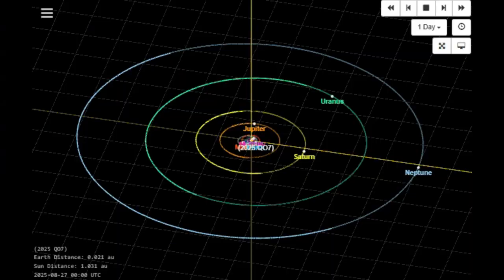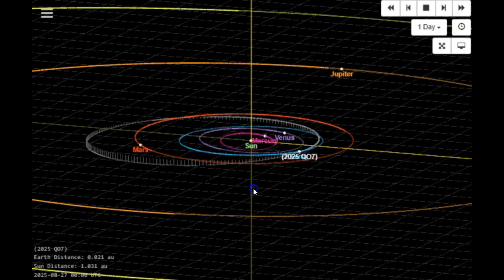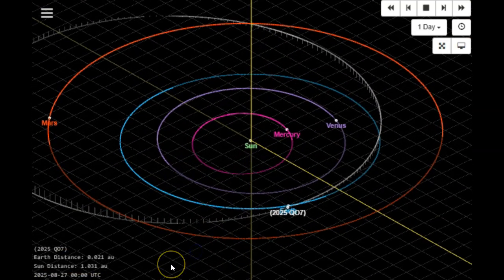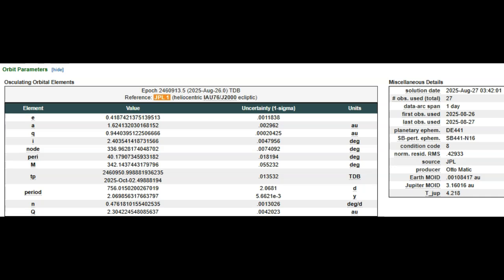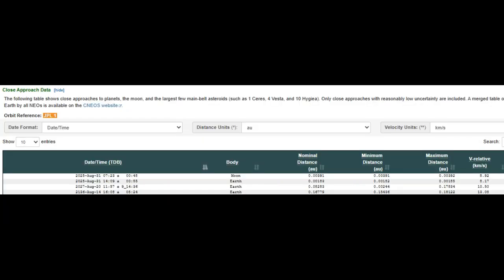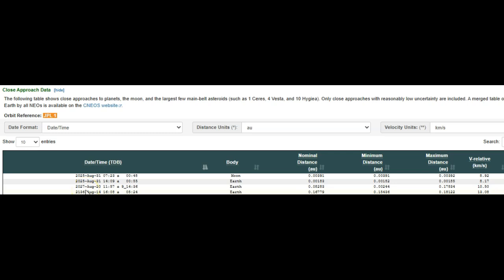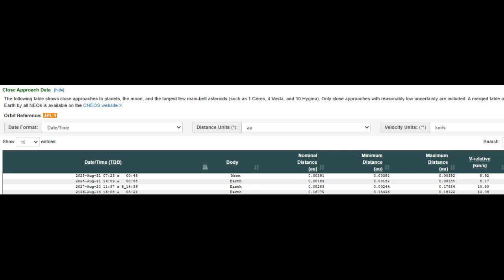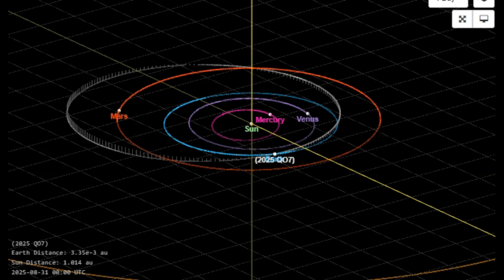Space Rock 2025 QO7 Inbound! Very Close Approach August 31st 2025!